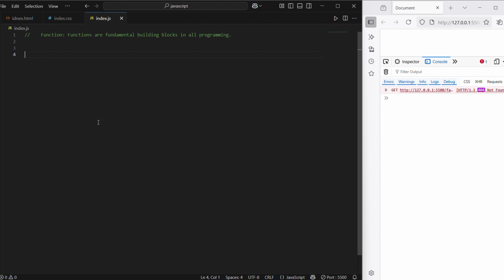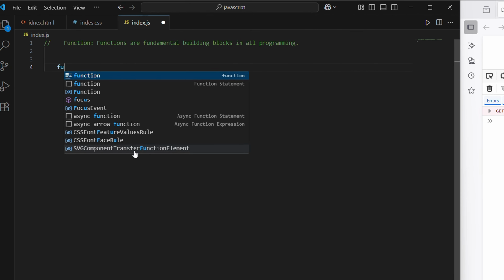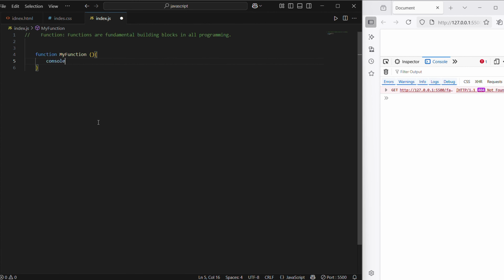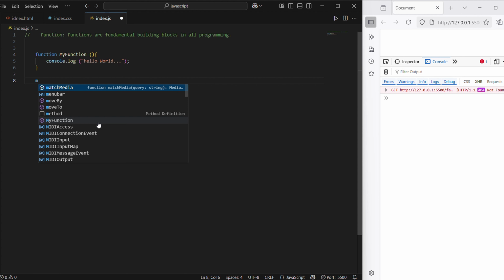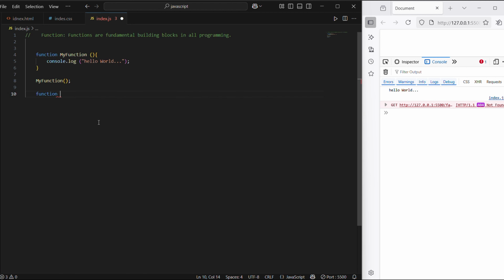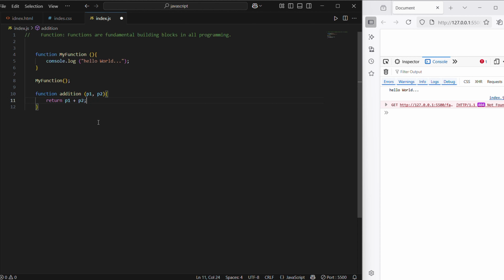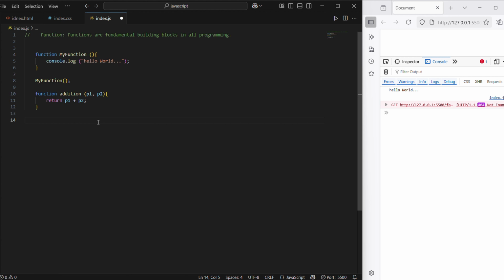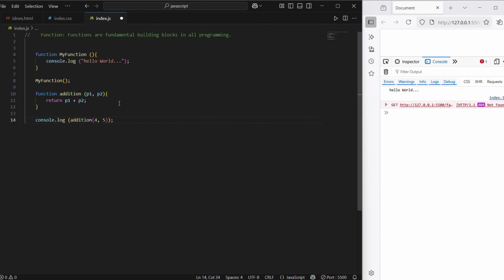JavaScript Functions Explained | Beginner Tutorial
Learn function in JavaScript
In this video, I’ll explain what function expressions are, and why they are so useful in coding. By the end, you’ll understand how to write, call, and use functions to make your JavaScript code more powerful.

-What you’ll learn:

-Function expressions vs function declarations

-Why functions are important in JavaScript

Perfect for beginners who want to master JavaScript functions step by step!